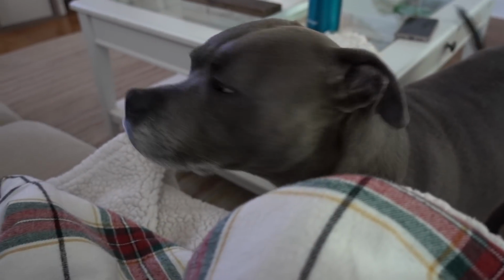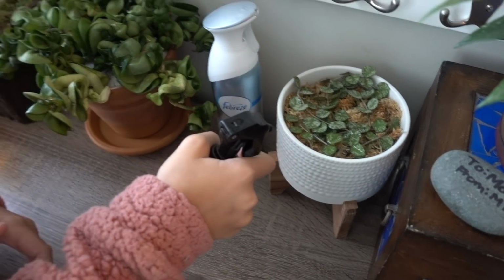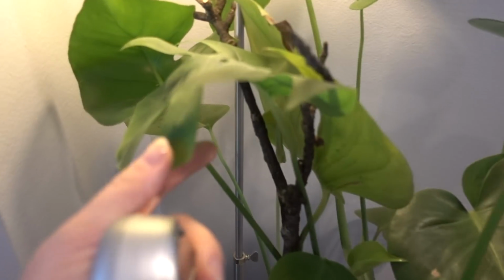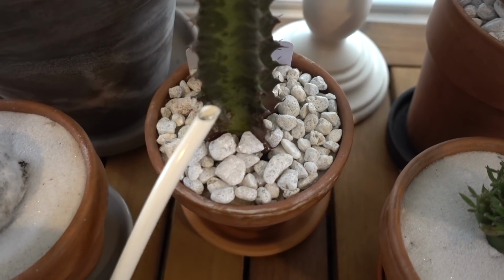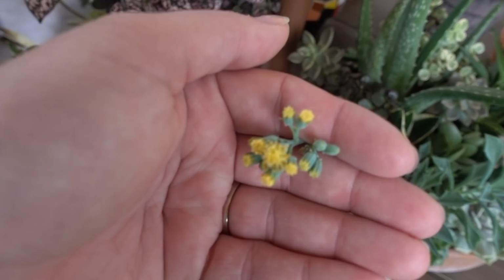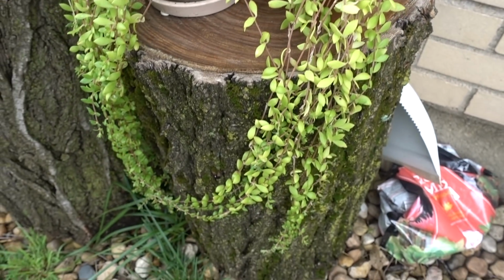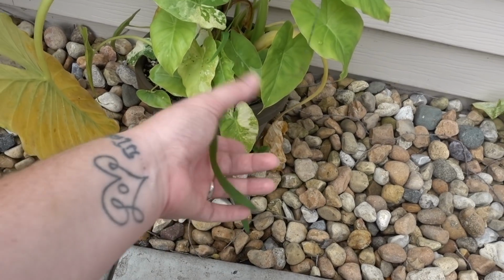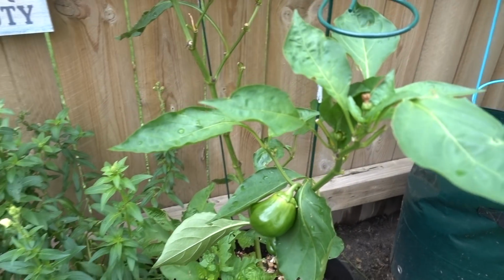Weekly Houseplant Routine | Sunday VLOG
Join me to see how I check my plants and water them...also, see how to use a moisture meter - which is essential! ;)

My moisture meter:

Insect Soap:

Be sure to tag me in your plantykindnessproject posts on IG

Let's start a movement plant friends!

BE KIND!

Shop my full supply list on Amazon!!